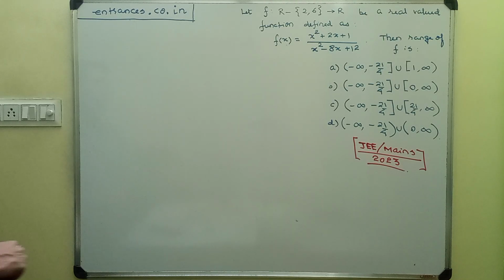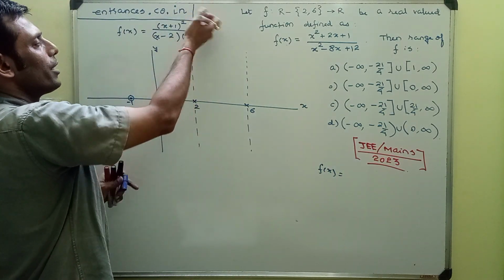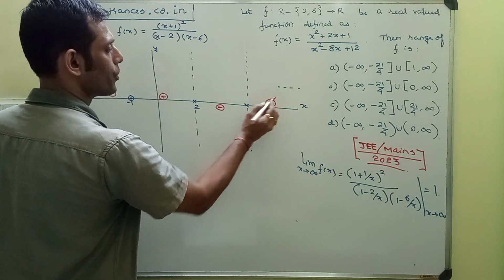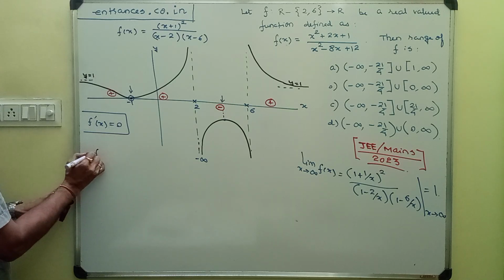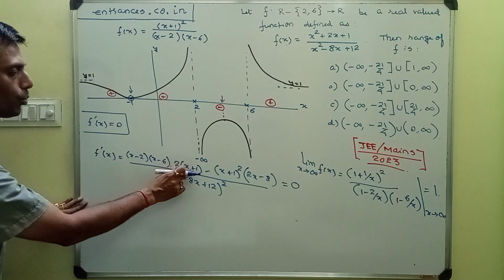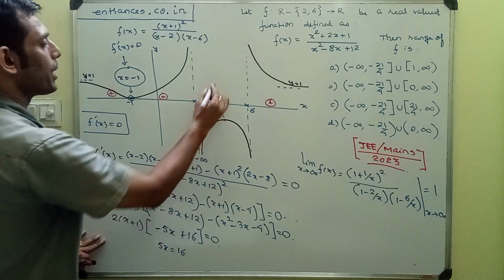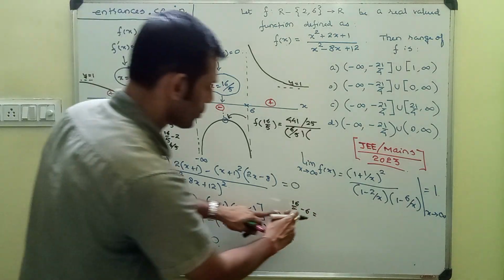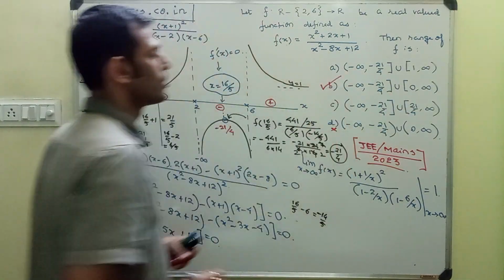Functions - PYQ - 2023 JEE Mains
Entrance Rankers
An RN's Centre for :
JEE   NEET   IAT   ISI

Entrance Rankers
Web 🌎 :  entrances.co.in

Physics & Maths Classes by :

RN ( Roopam Sir )
Nagpur - MH - India.

Teacher : Since 2001.
Maths & Physics
JEE - Mains + Advanced
NEET  IAT  ISI

Entrance Rankers